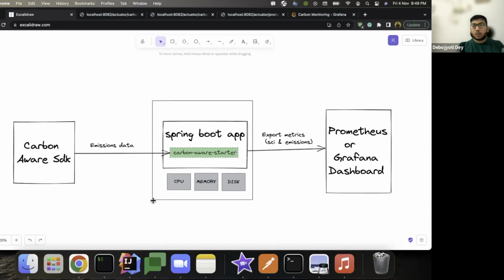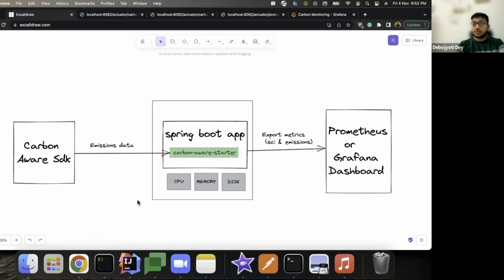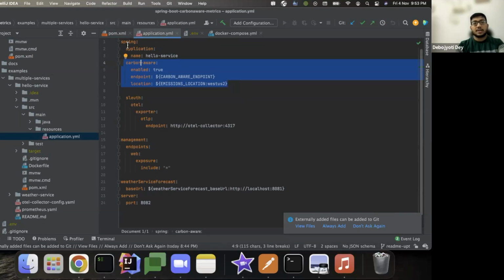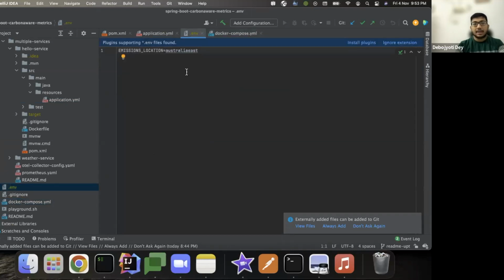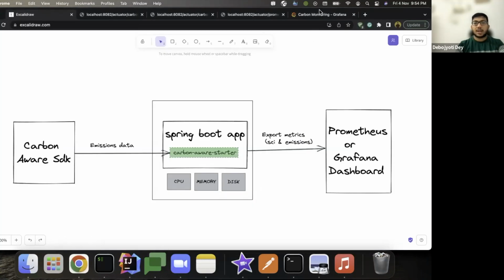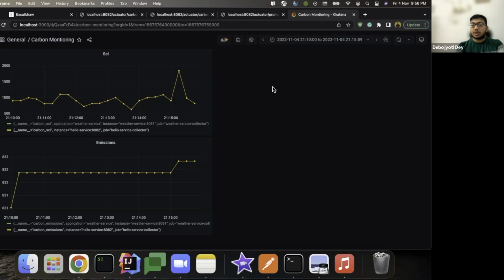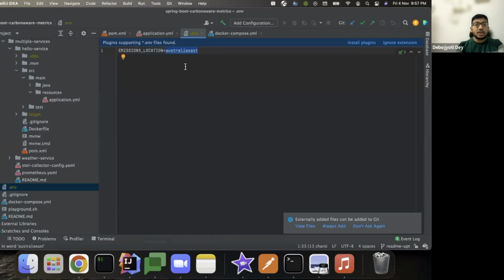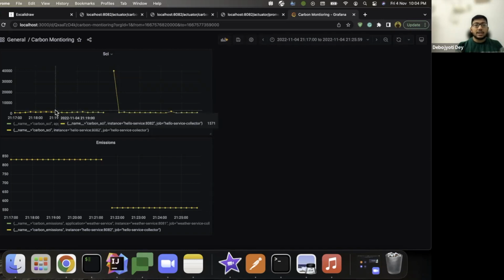How to use the carbon-aware-starter?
As a part of Green Software Foundation's hackathon Carbon Hack'22 we created the carbon-aware-starter.

In this video, we will show how to use it.